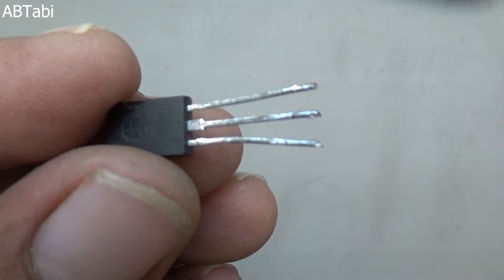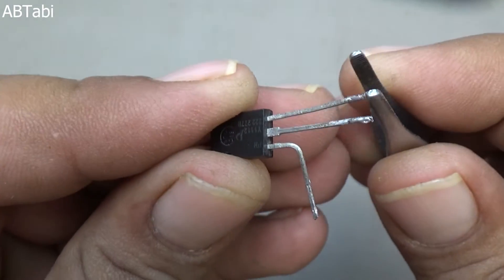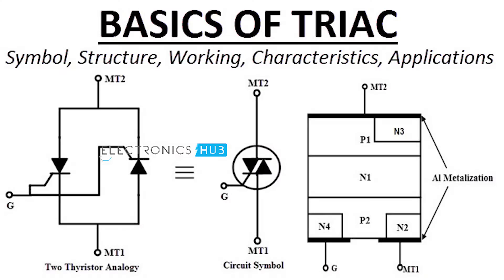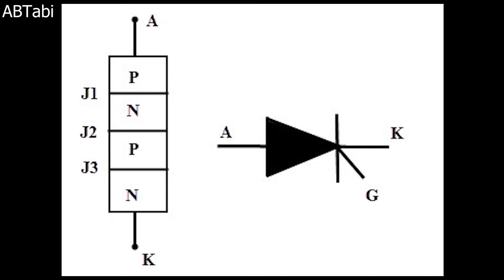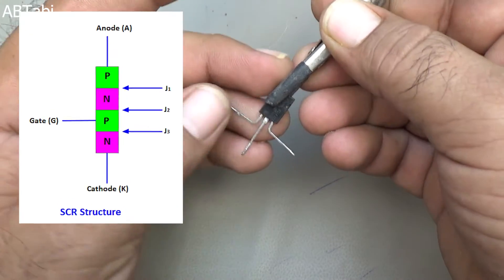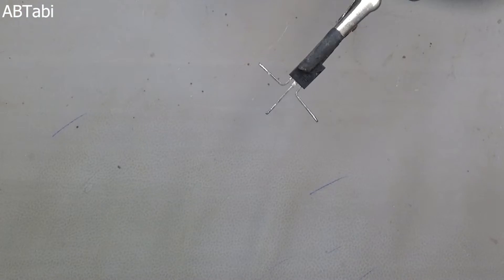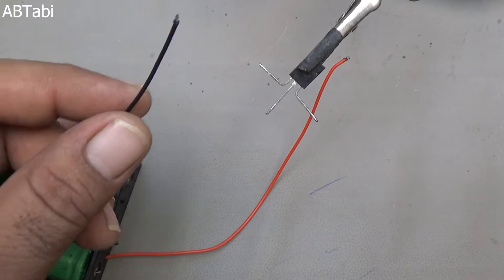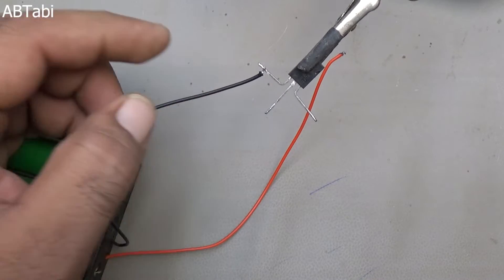How to make Automatic ON LED Light with SCR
In this video i will show you how to Led light sensor using SCR
The term SCR stands for silicon controlled rectifier which is one of the most important members of the thyristor family.
 It is more popular than the other Thyristors like TRIAC, SCS, DIAC, etc.
A silicon controlled rectifier or semiconductor controlled rectifier is a four-layer solid-state current-controlling device.

A silicon controlled rectifier (SCR) is a four-layer solid state current controlling device with 3 terminals.
 They have anode and cathode terminals like a conventional diode and a third control terminal,
 referred to as the Gate. SCRs are unidirectional devices, i.e. they conduct current only in one direction like a diode or rectifier.
 SCRs are triggered only by currents going into the gate.
The SCR combines the rectifying features of diodes and the On - Off control features of transistors.

SCRs are generally used in power switching applications. In the normal OFF state, the device restricts current flow to the leakage current.
 When the gate-to-cathode current exceeds a certain threshold,
 the device turns ON and conducts current. The SCR will remain in the ON state even after gate current is removed
 so long as the current through the device exceeds the holding current.
 Once the current falls below the holding current for a period of time, the device will switch OFF.
 If the gate is pulsed and the current through the device is below the latching current,
 the device will remain in the OFF state.
in this video we will use Y1112 SCR same as c106 scr  y1112 scr left to right 1st pin is a anode pin middles pin is a cathood pin and last pin is a gate pin.
we use some other components for this circuit like 1k ohms 1/4 watt resistor, 100k ohms variable resistor, LDR it mean light dependent resistor
the circuit.